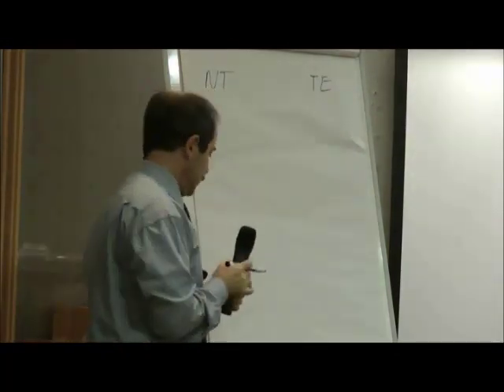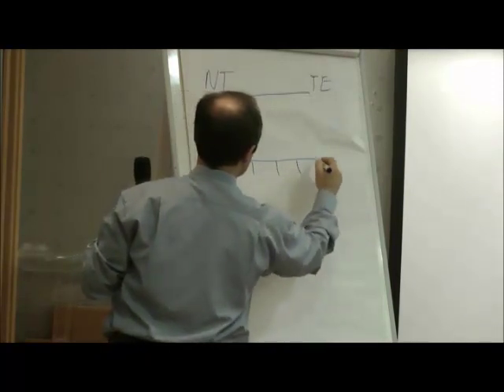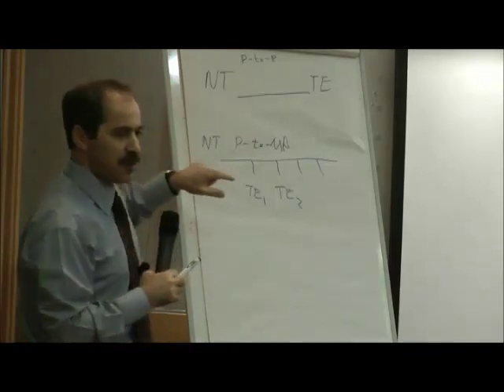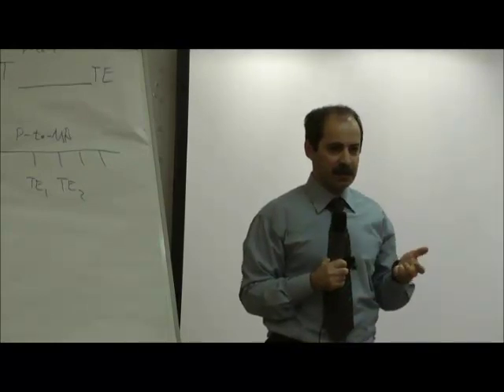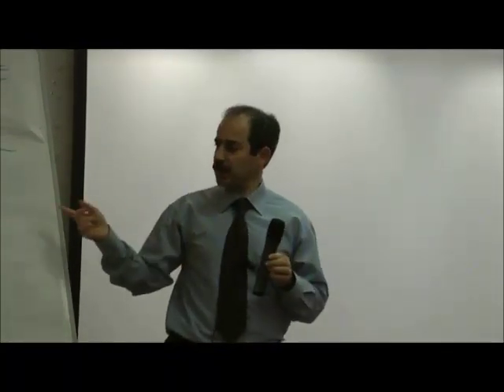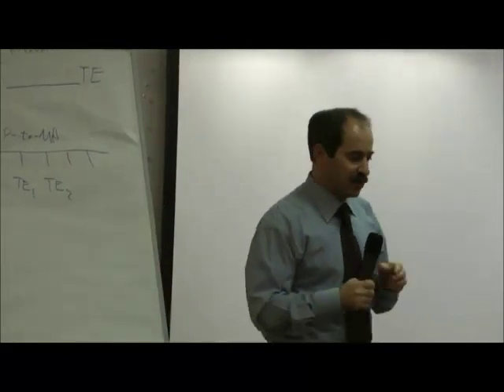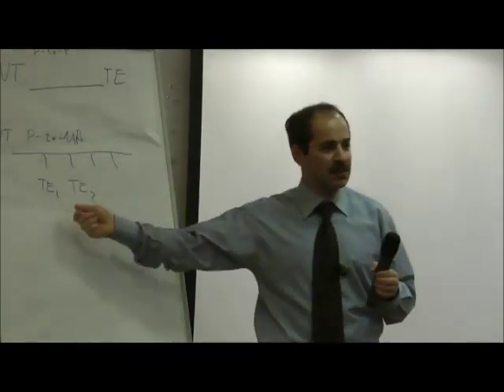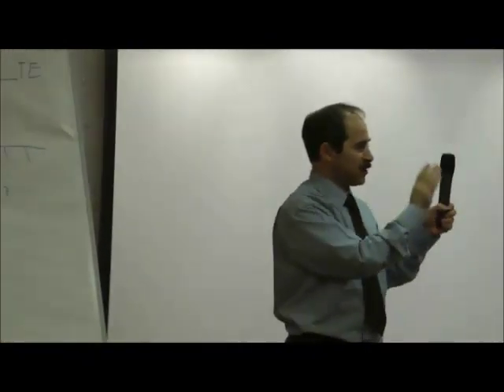BRI ISDN Telephony Configuration Tips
- In this recorded technical training lecture, Xorcom CTO Leonid Fainshtein explains the finer points of BRI ISDN connectivity -- whether or not the PBX in use is Asterisk. He reviews the difference between point-to-point and point-to-multipoint configurations, relates some typical misunderstandings about the BRI ISDN line status, and provides his recommendations for configuration.